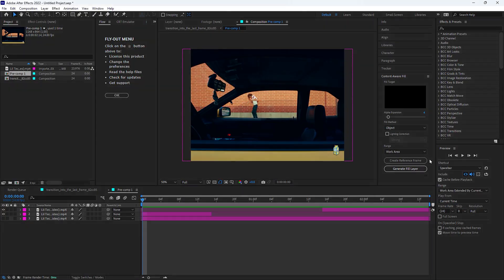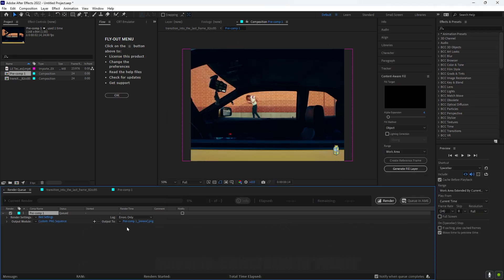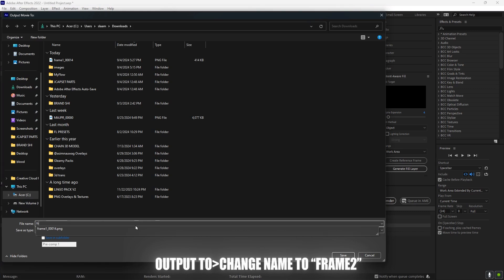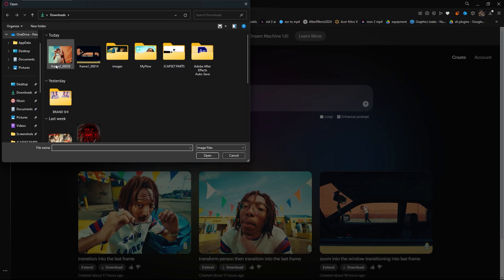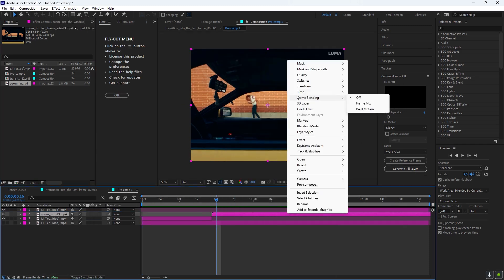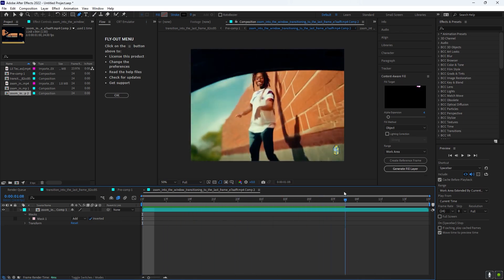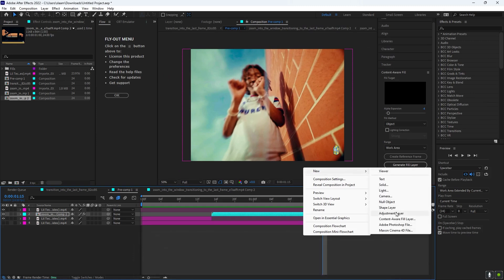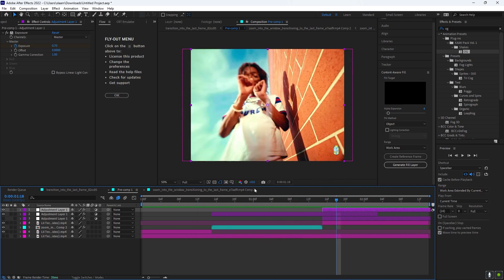HOW TO MAKE A SEAMLESS AI TRANSITION! [AFTER EFFECTS]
In this tutorial, I will teach you how to make this seamless AI transition made by Noahsocold using Adobe After Effects and Luma AI!
[SORRY FOR TALKING LOW I WAS TIRED ASF LMFAOO!]